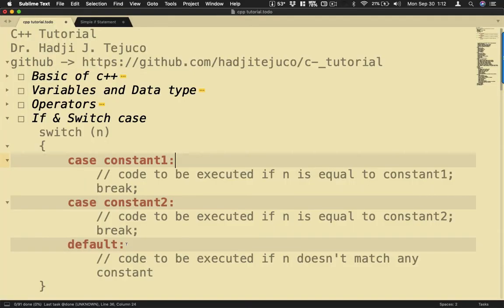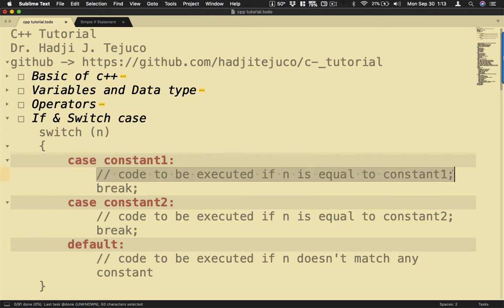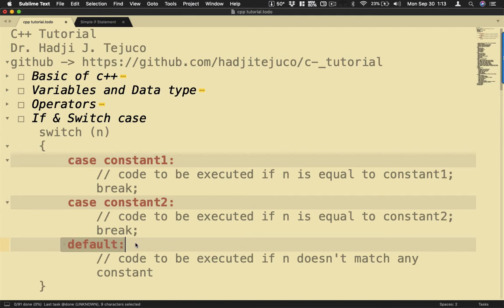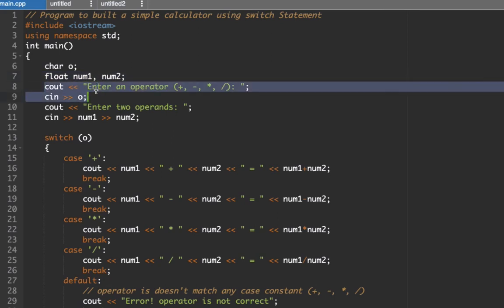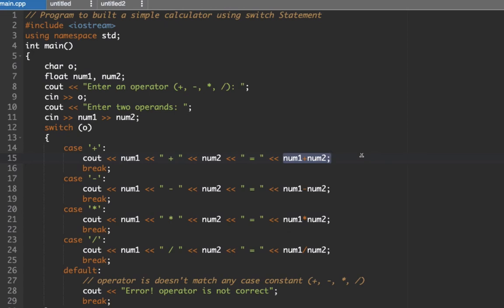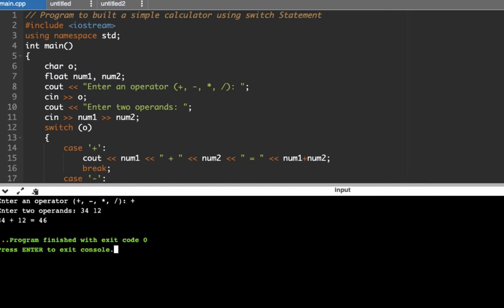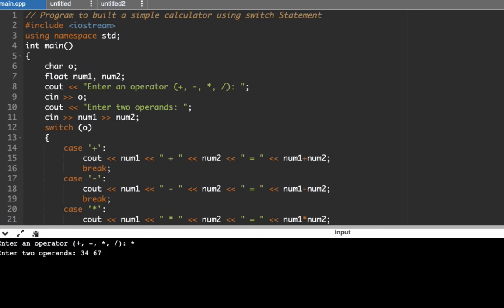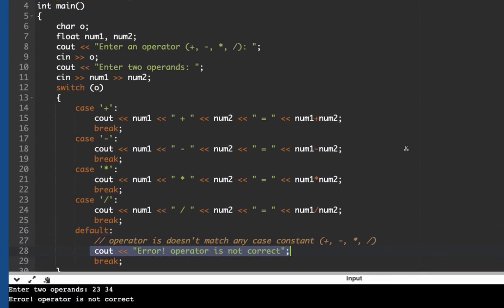C++ tutorial series - (Part 24) If and Switch